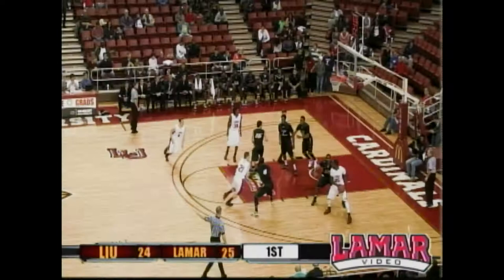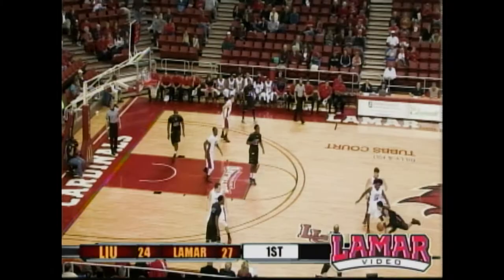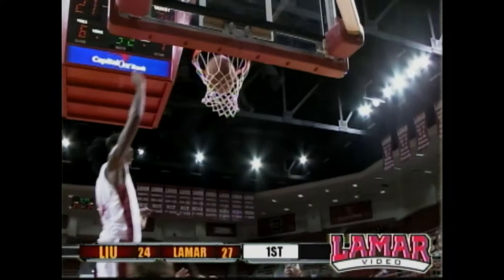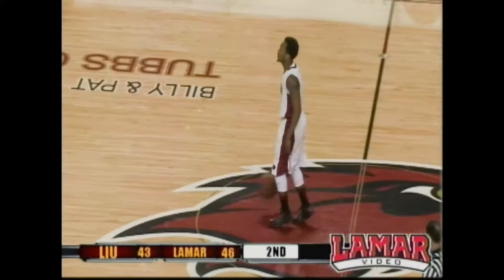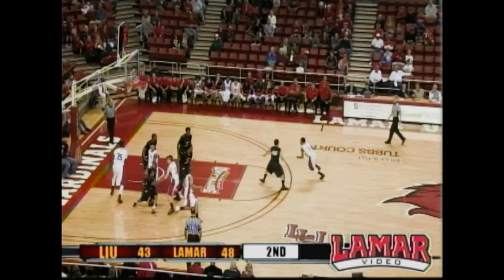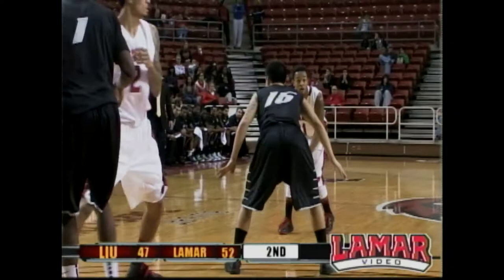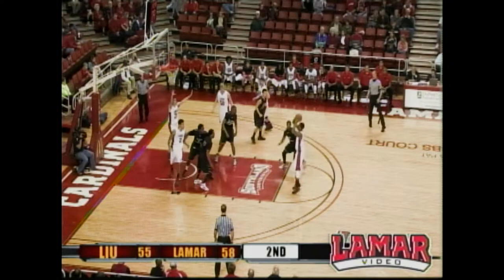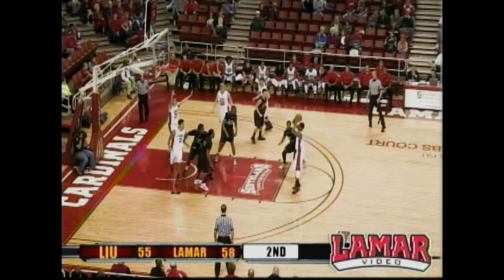Lamar Men's Basketball LIU Highlights